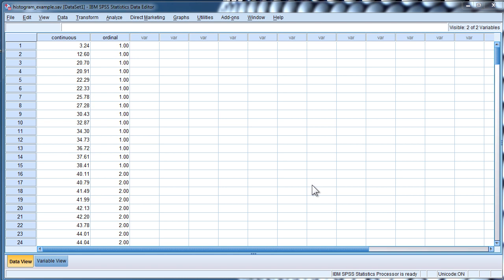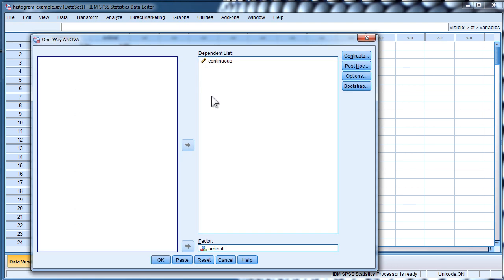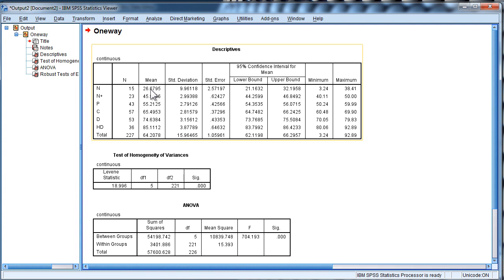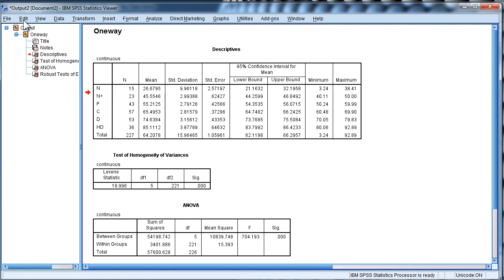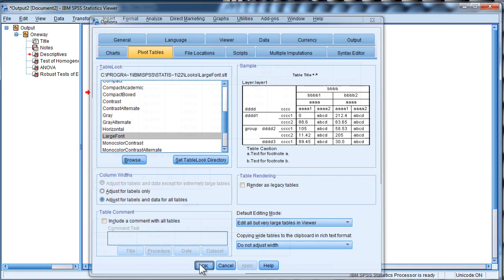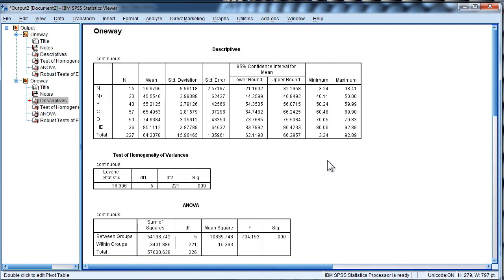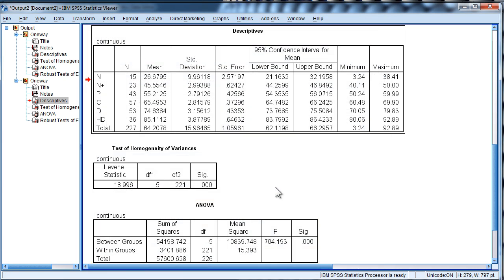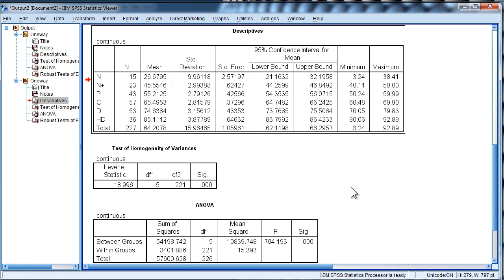Change Output Font Size in SPSS - Permanently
Don't carry on with life working with tiny numbers in SPSS. Change them to an appropriately larger size and be more productive and happier!